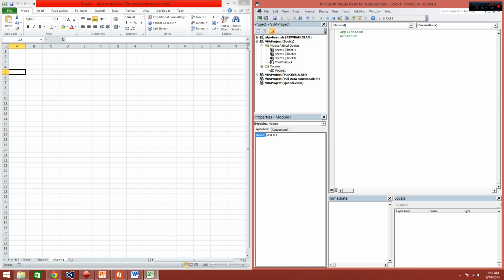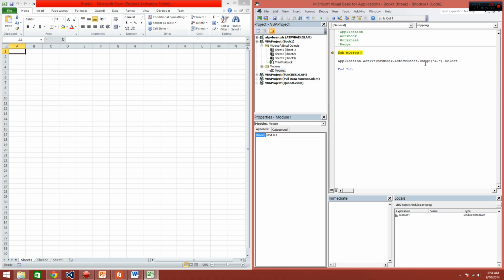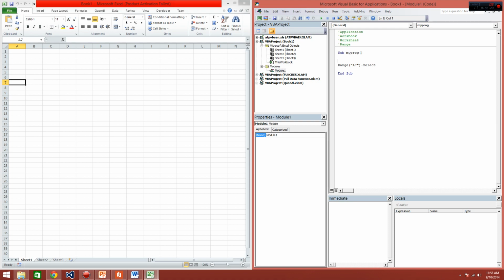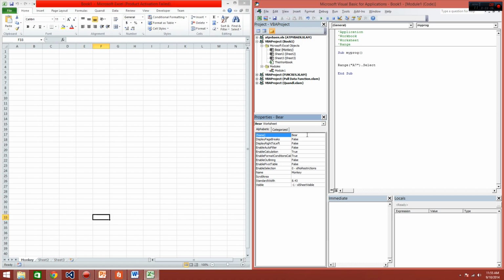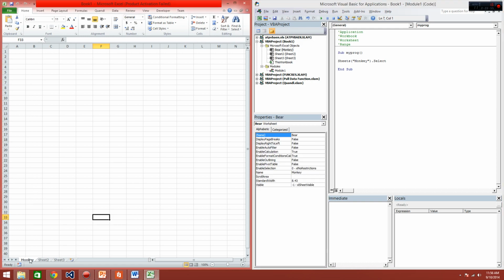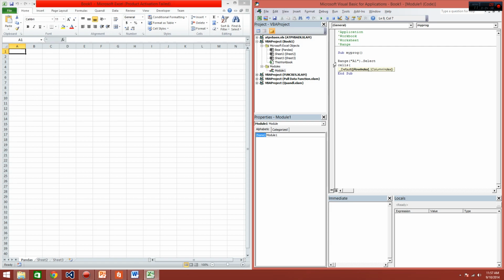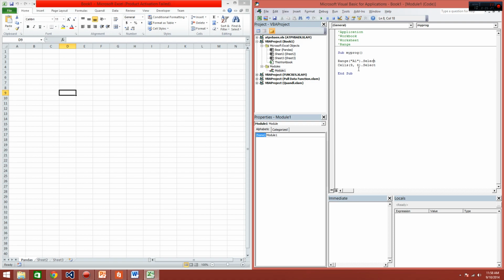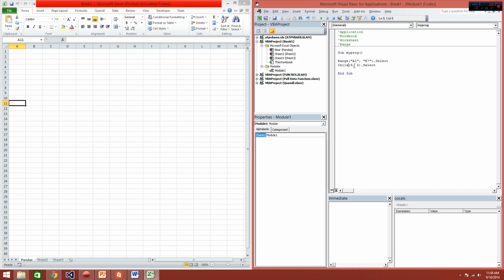VBA & Excel Lesson 1: Object Hierarchy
VBA range, cells, worksheets